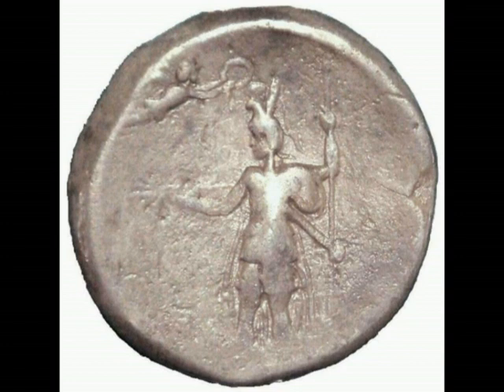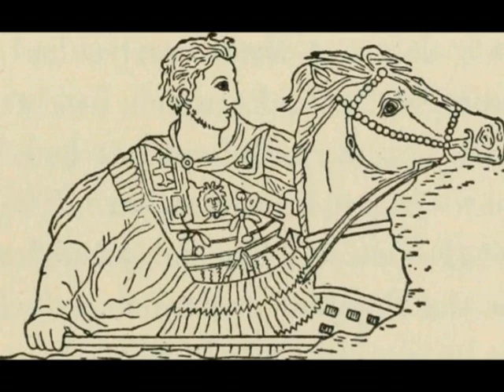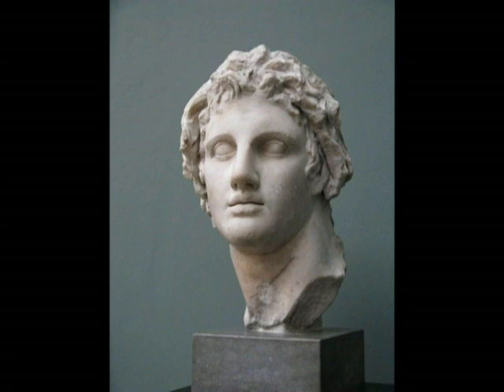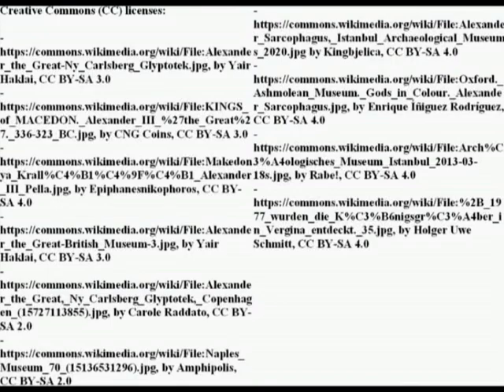Alexander's panoply (Issos mosaic)